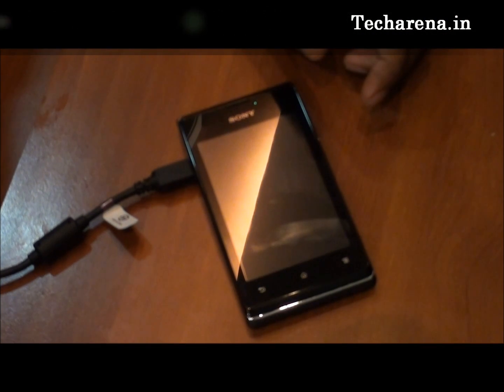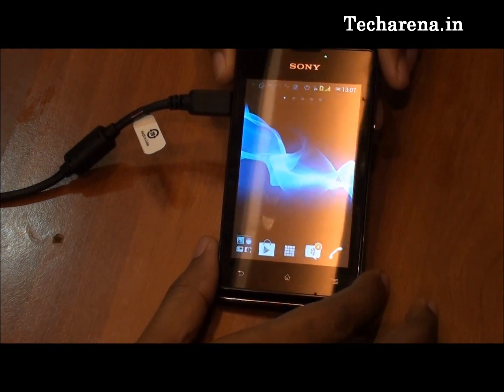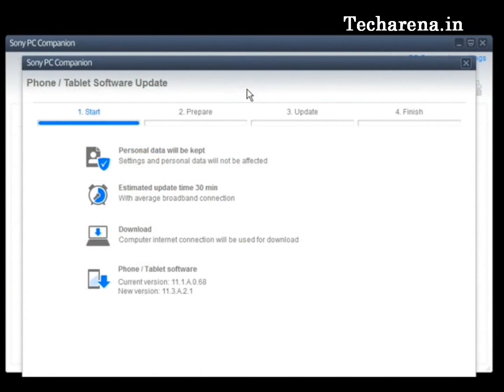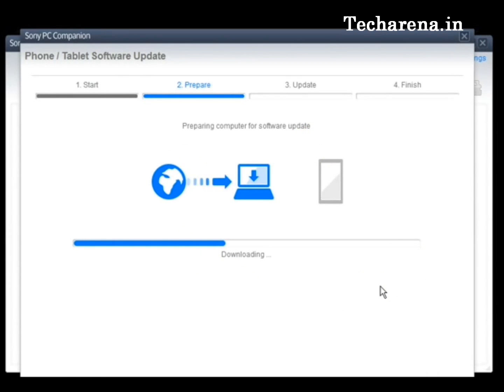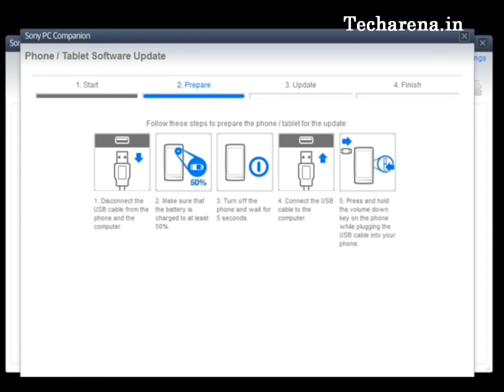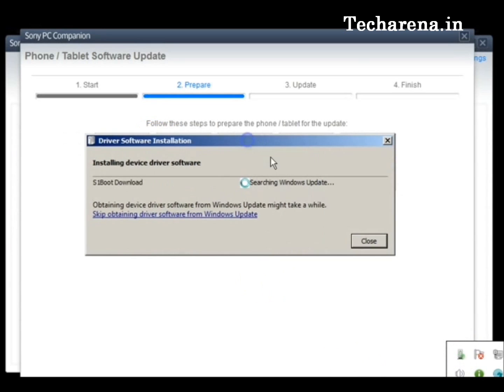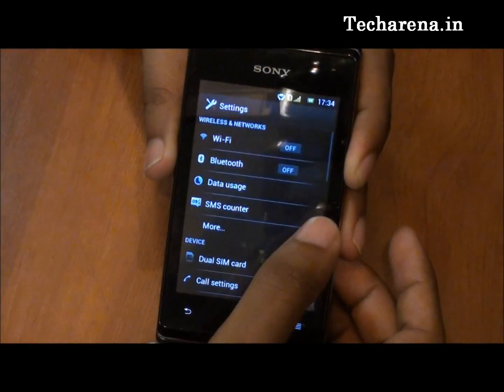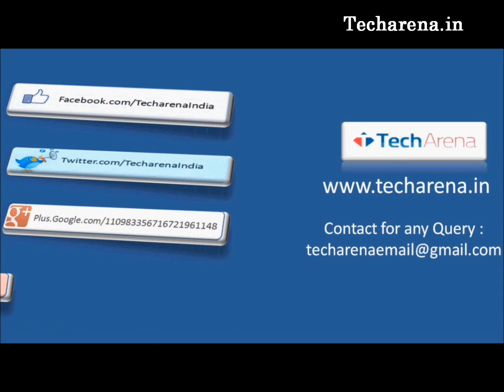Sony Xperia E JellyBean 4.1 Update Video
The following video shows you the process of installing JellyBean 4.1 update on Sony Xperia E. It is officially released for the device.